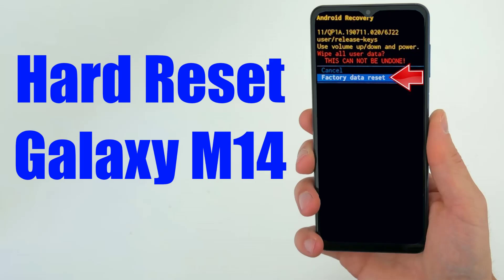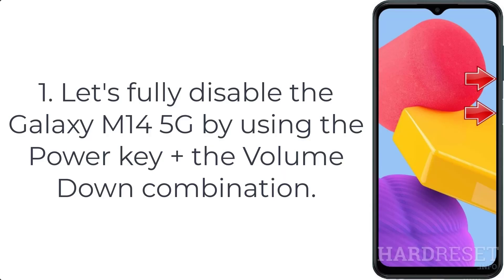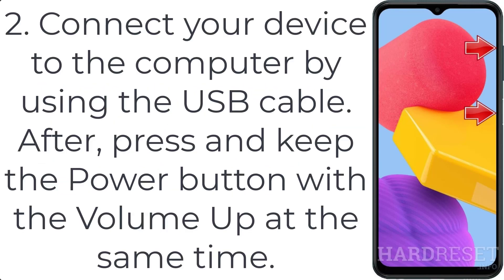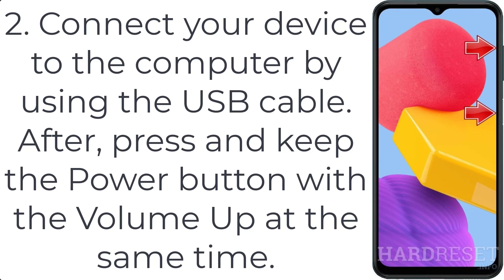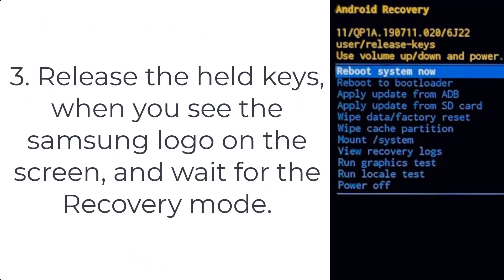Hard Reset Galaxy M14 | Factory Reset Remove Pattern/Lock/Password (How to Guide)